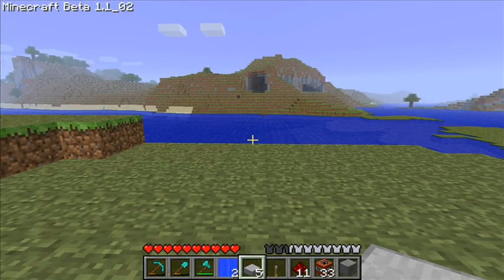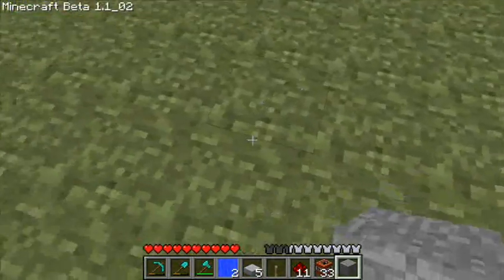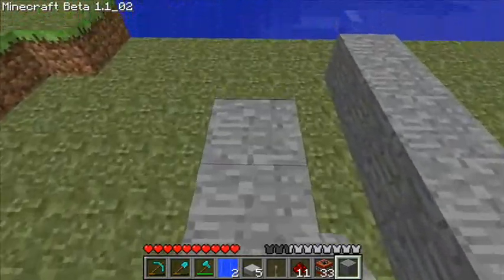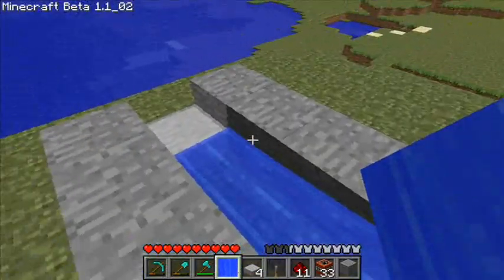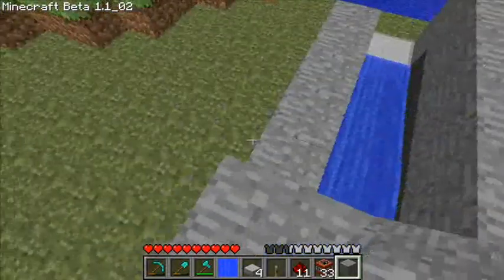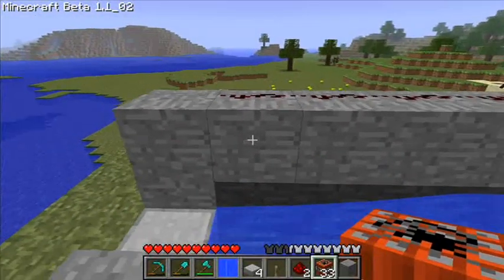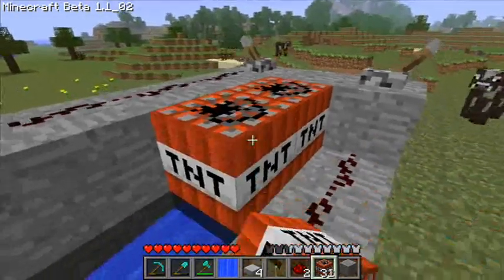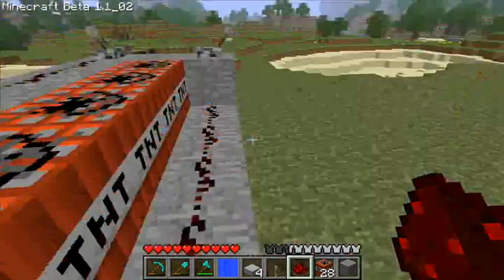How to make a TNT cannon in minecraft (SIMPLE)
This is how to make this simple tnt cannon dollow my lead :)